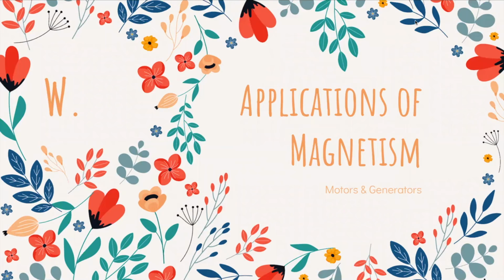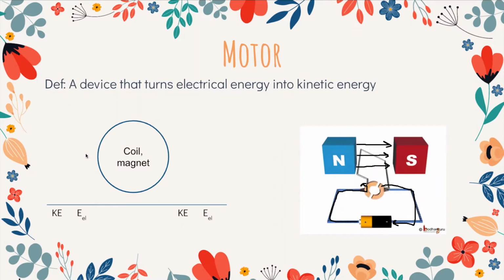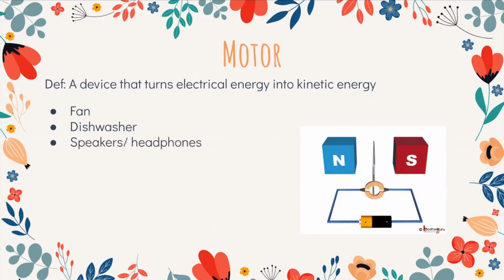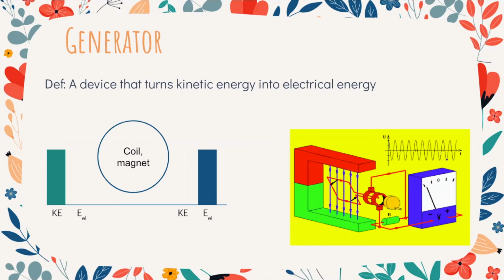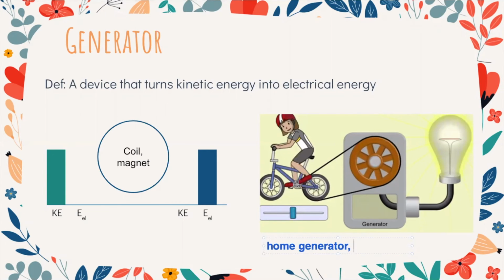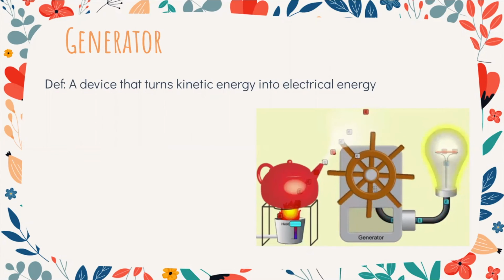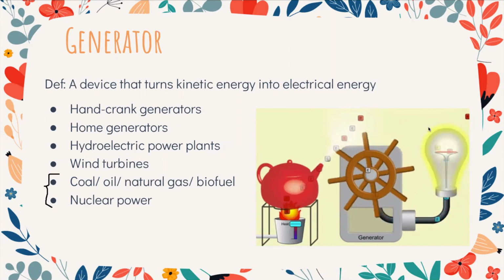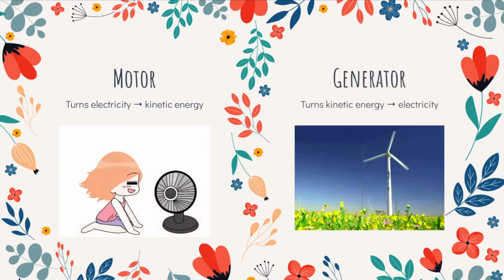Motors v. Generators